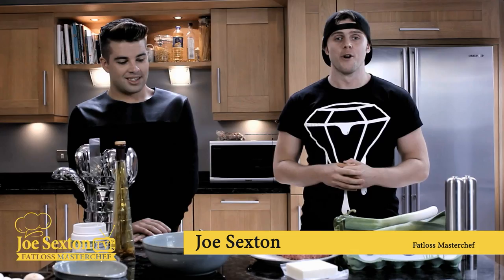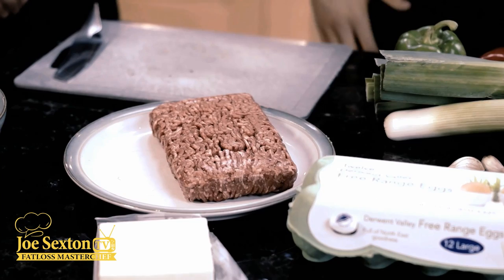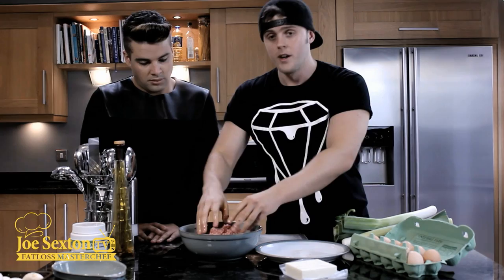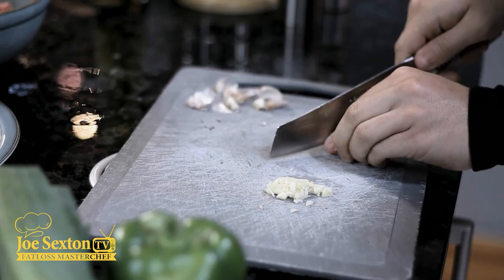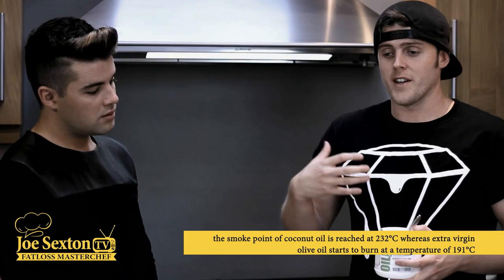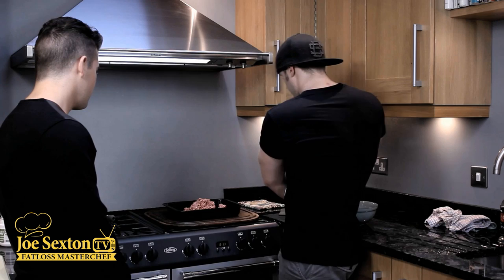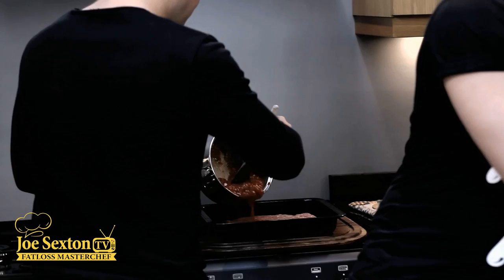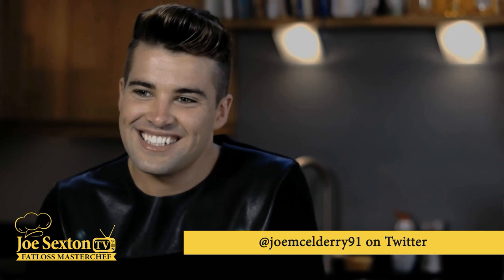Joe Sexton Fatloss Masterchef feat. Joe McElderry - The Meatza - Recipe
Popular fatloss masterchef Joe Sexton is back with an entire new series of his online cooking show. Exciting challenges and great fatloss recipes are awaiting you. Today he's cooking a mouthwatering Meatza with X Factor winner Joe McElderry (@joemcelderry91). Watch, get hooked and start losing weight before you even notice. Fatloss has never been so delicious!

The Meatza Recipe

Ingredients

500g of extra lean mince

3 cloves of Garlic

2 tins of chopped tomato

Hard goats cheese

1 egg

1 teaspoon of oregano

First off we make the base

We mix the mince, egg, oregano, salt and pepper in a bowl.

Mix it for a few minutes before getting a greased up or none stick oven proof dish and press the mixture into the dish in a pizza shape around about an inch thick.

Finely chop the garlic and drain off most of the juice in the chopped tomatoes

Simmer them both in a pan for about 10 minutes before putting the mixture on top of the mince base.

Grate the goats cheese on to the top of the pizza.

Place into the oven at 200C or gas mark 6

After ten minutes, drain the excess fat that's in the tray before putting it into the oven until the cheese has browned off and the base is cooked.

Enjoy with a fresh side salad.